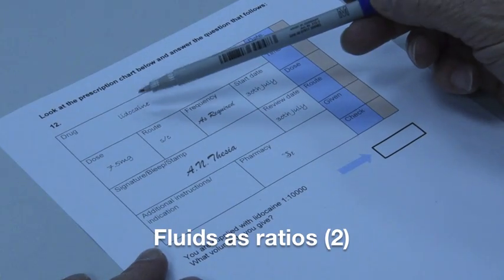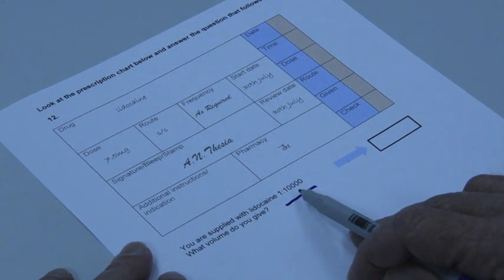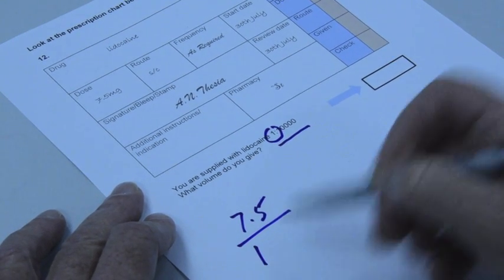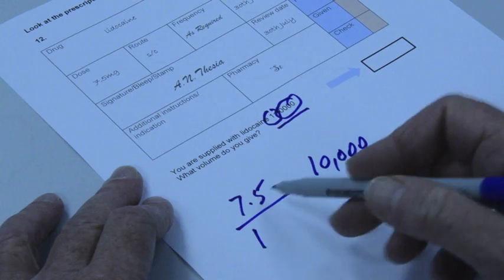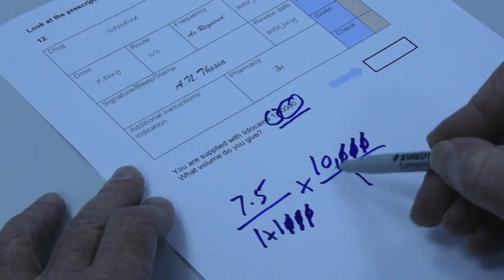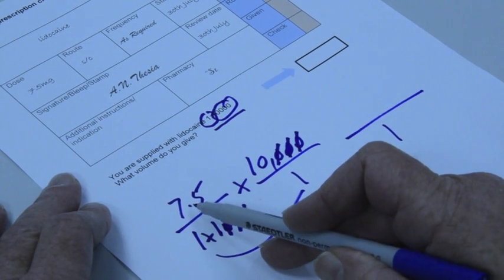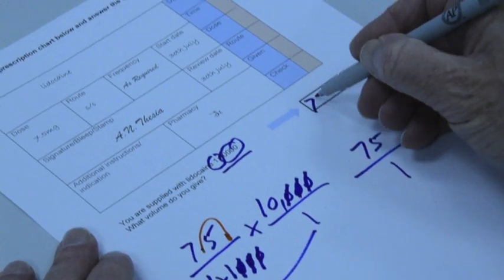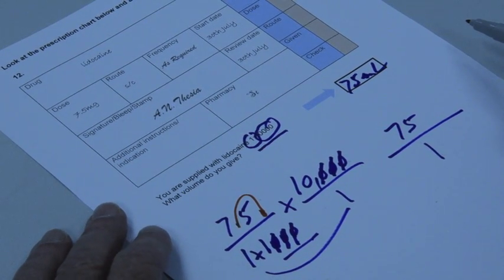Drug Calculations for Nurses - Fluids As Ratios 2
An Educational Video to aid student nurses with calculating fluid amounts when provided with ratios 2.